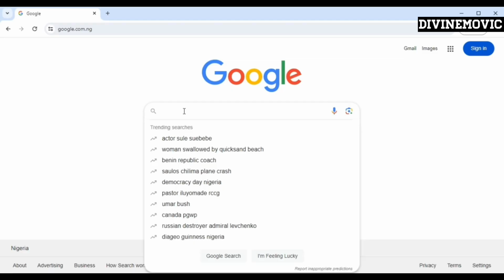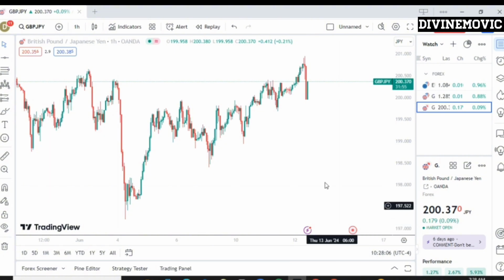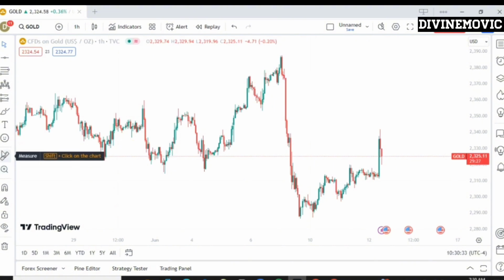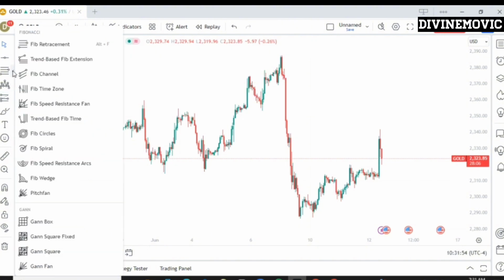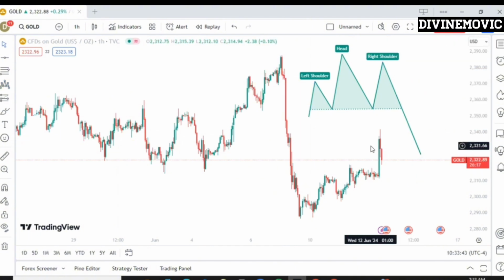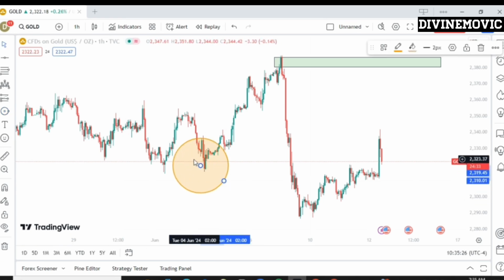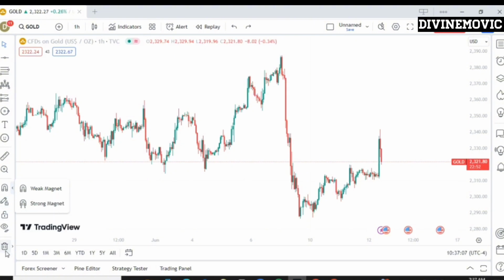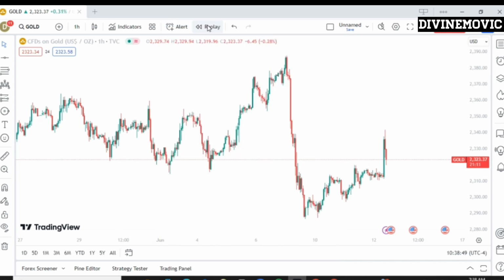TradingView Tutorial - HOW TO USE TRADING VIEW LIKE A PRO IN 2024.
This tutorial will teach you how to use TradingView, one of the most popular platforms for technical analysis and charting in the financial markets. We'll cover the basics of how to navigate the platform, customize your charts, and use the built-in tools to analyze price action and market trends.

Whether you're new to trading or an experienced trader looking to expand your skills, this TradingView tutorial will give you the knowledge you need to start using the platform with confidence. So grab your computer and let's dive into the world of trading with TradingView!